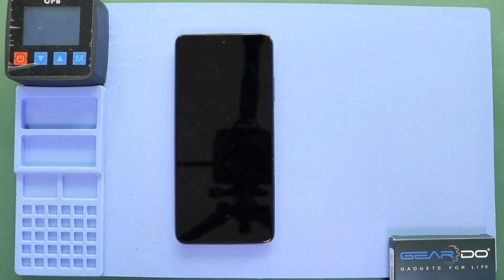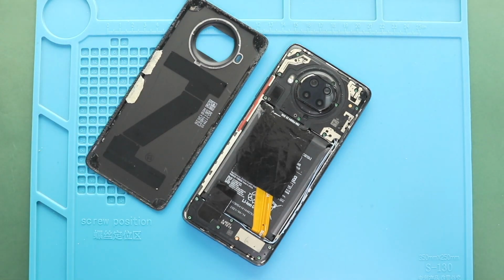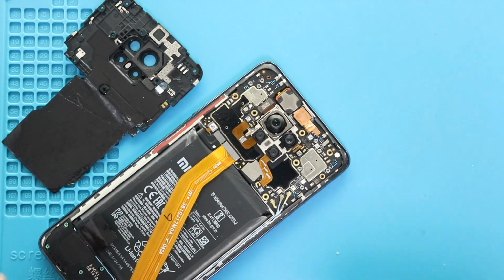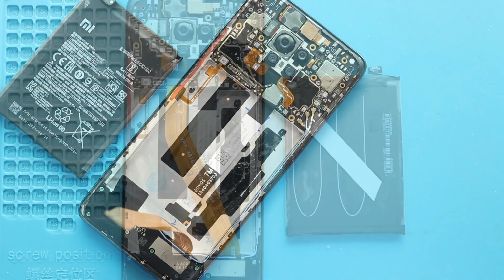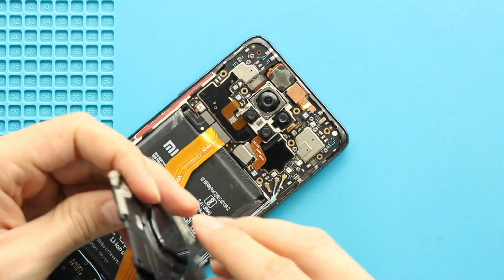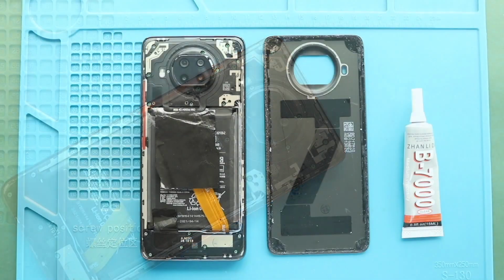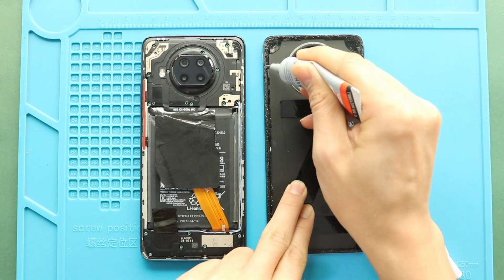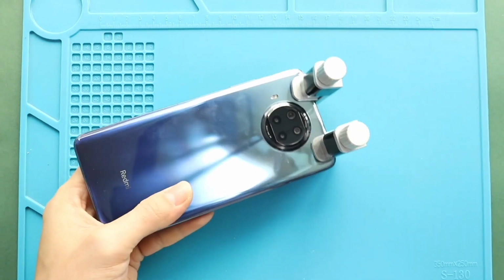Xiaomi Redmi Note 9 Pro Battery Replacement 5G | Max | 9s | Mi 10i | Mi 10t Lite | Note 10 Lite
A replacement guide on how to repair and replace a broken/not working battery on Xiaomi Redmi Note 9 Pro |  Redmi Note 9s | Redmi Note 9 Pro Max | Xiaomi Mi 10T Lite 5G |  Mi 10i 5g | Redmi Note 10 Lite mobile phones. battery Model BM54

Our Partners

Timestamps
00:00 Intro
00:10 Opening Redmi Note 9 Pro
01:12 Removing board Frame
01:43 Removing Not working battery
02:37 Placing New Redmi Note 9 Pro battery
03:10 Placing Mid Frame
03:50 Closing & Back Cover installation